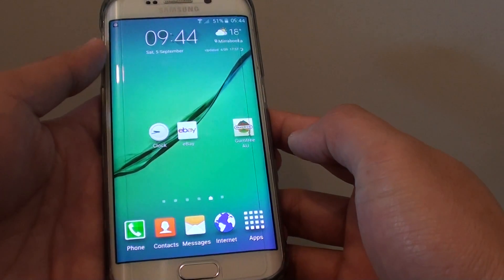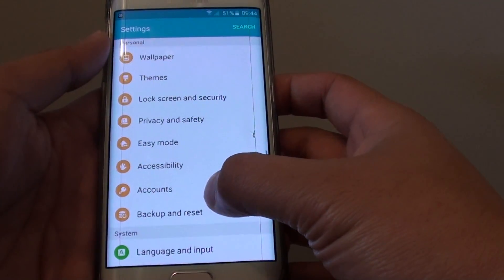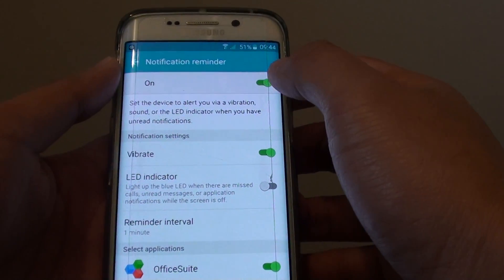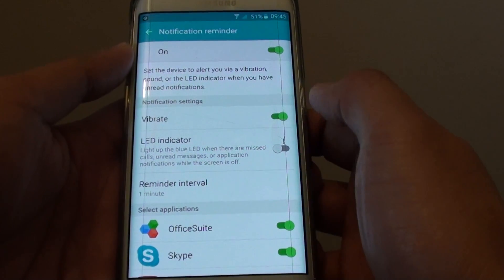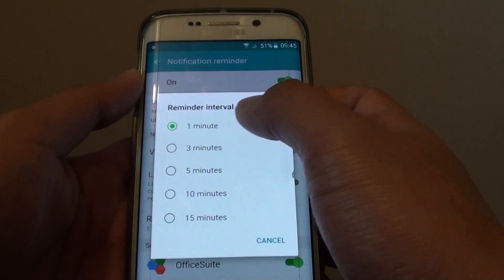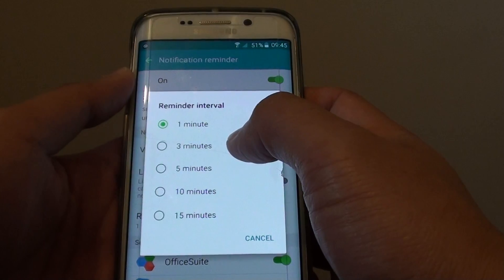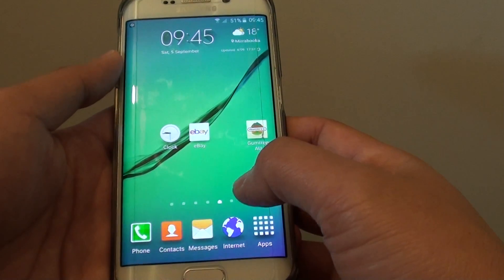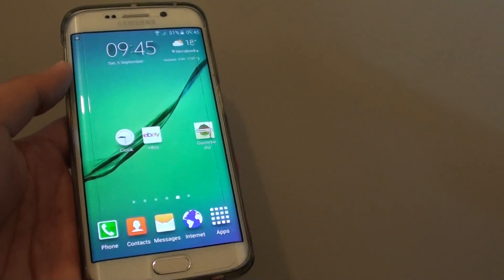Samsung Galaxy S6 Edge: How to Turn Repeat Notification Alert On / Off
Learn how you can turn repeat notification alert On / Off on the Samsung Galaxy S6 Edge.